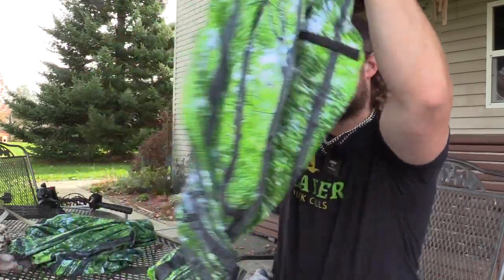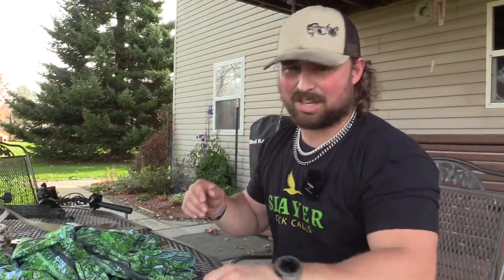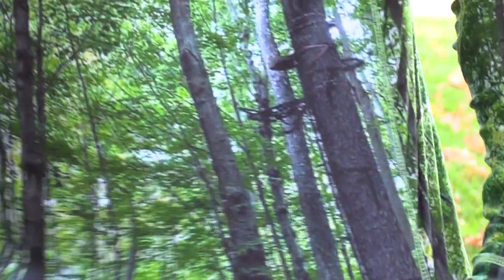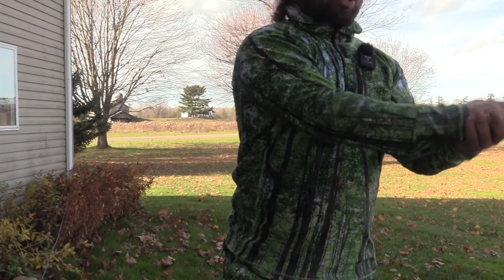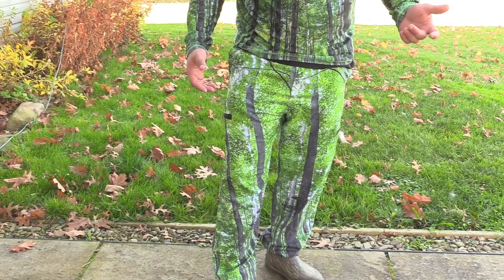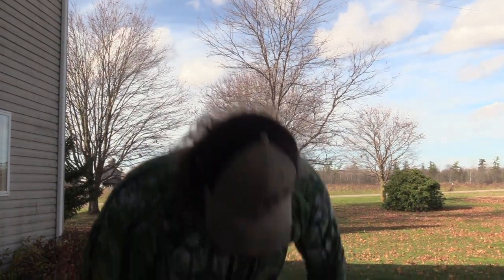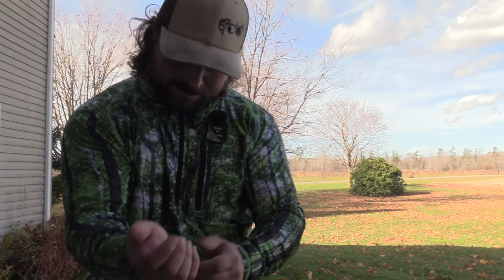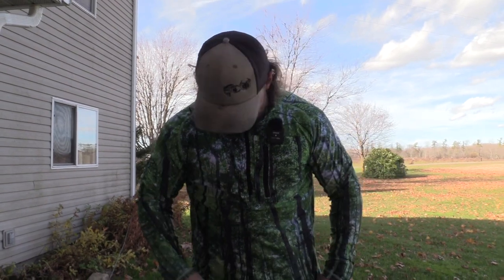regions custom camo unboxing & first impression | bco review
here is my unboxing and first impression of the baselayer & lightweight pant custom camo from regions custom camo!

this stuff is top notch and i will for sure be getting more!

5. check out the ridge products and use code: bconation

 doe patrol
 victory archery
 nomad outdoors
 exodus sp18 solar panel best cellular trail camera 2022 best cellular trail camera best trail cam for money exodus render sp 18 bundle moultrie delta tactacam reveal xb blue collar outdoors broadhead test series bco reviews blue collar outdoors hunt blue collar fitness tooth of the arrow xl blue collar outdoors turkey pattern series allen stryke therm-x 2.0 bishop archery tuffhead broadheads high foc high foc arrow evolution 2.0 broadhead rek broadheads lusk archery
 tactacam fish i youtube niches 2022 blue collar outdoors hunts smart money tactics land management licking branch scrape scent buck rub the rest walks